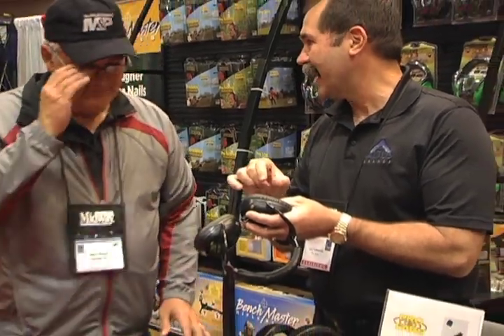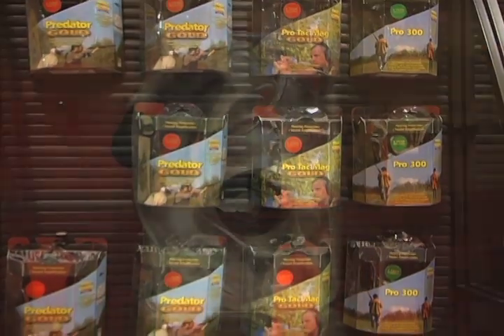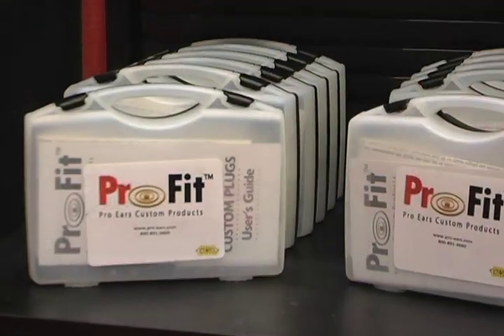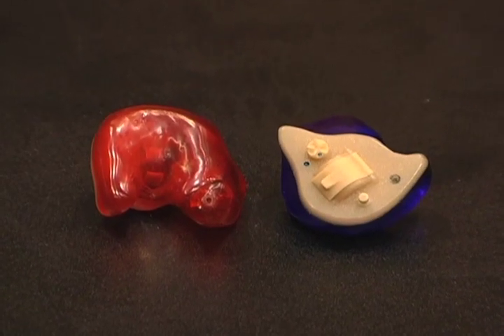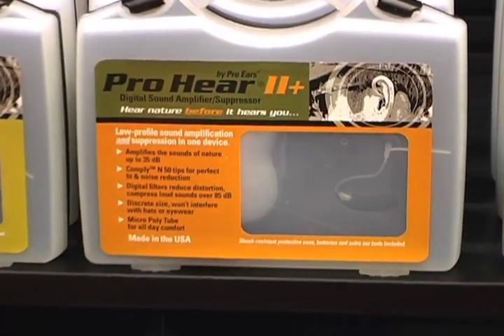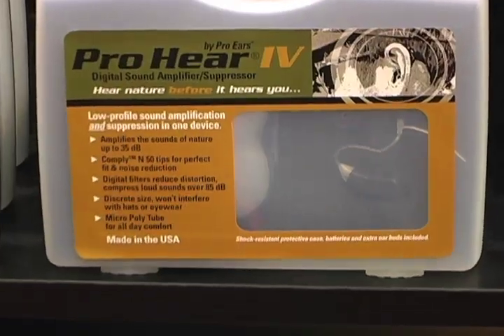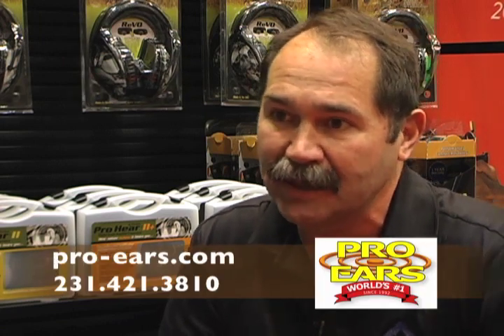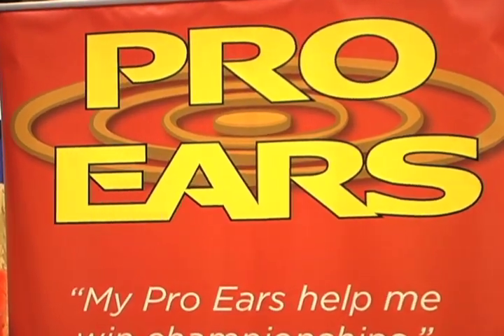Pro Fit Hearing Protection by Altus Brands